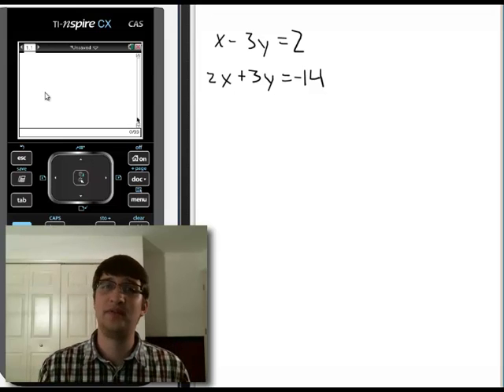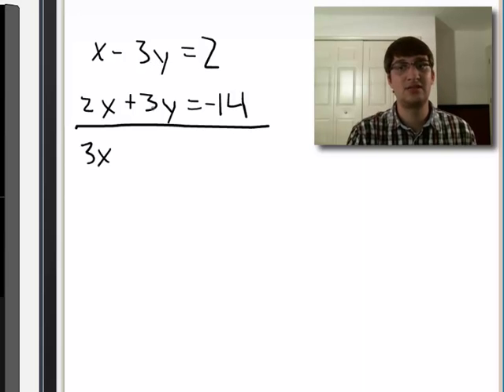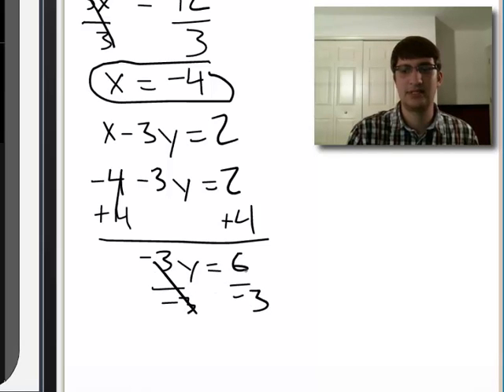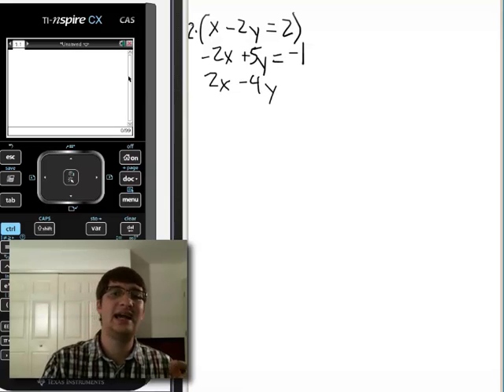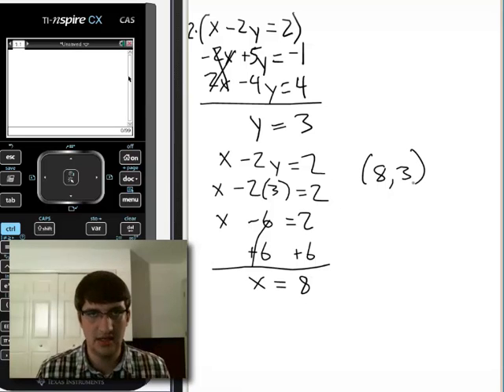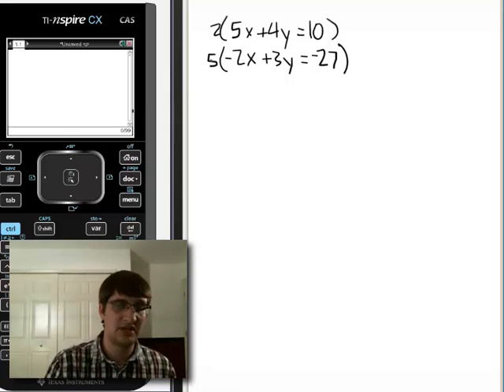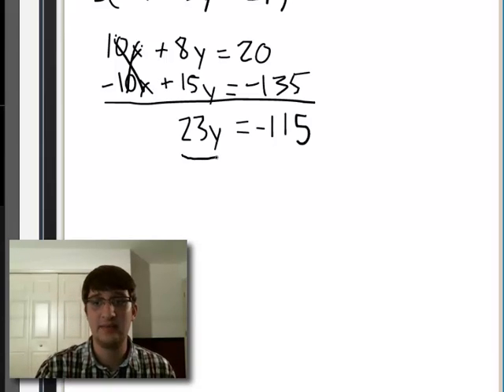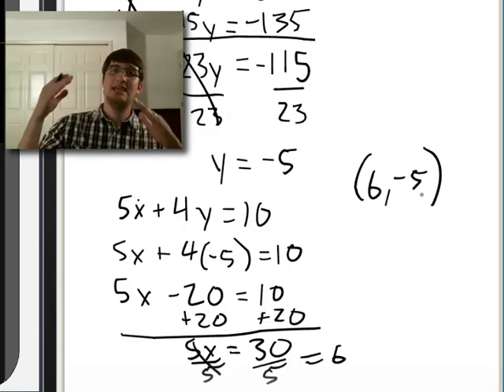Solving Systems using Elimination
How to solve system of equations using elimination...